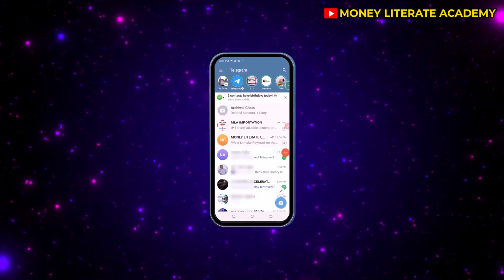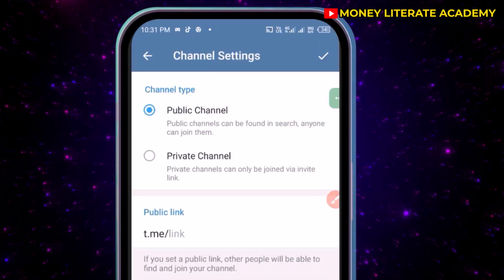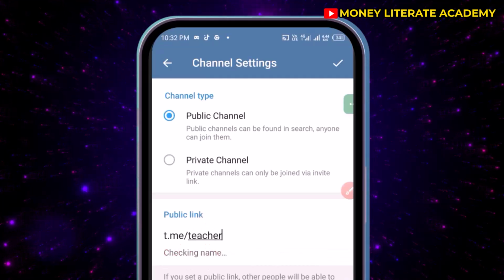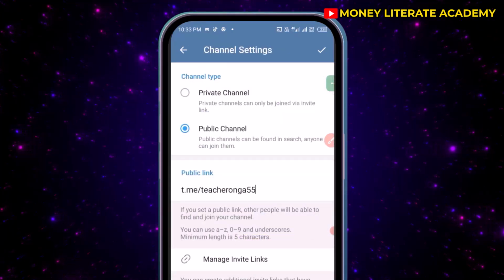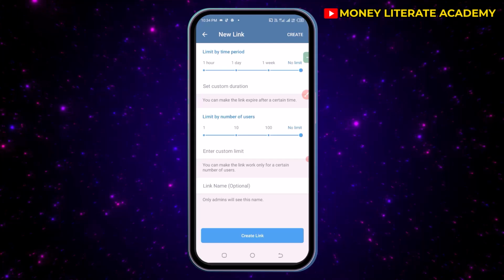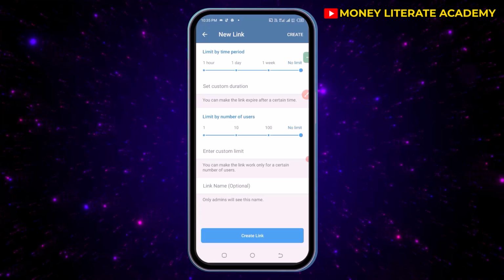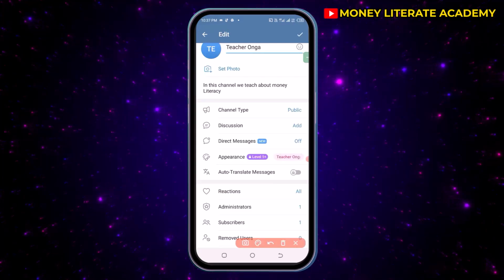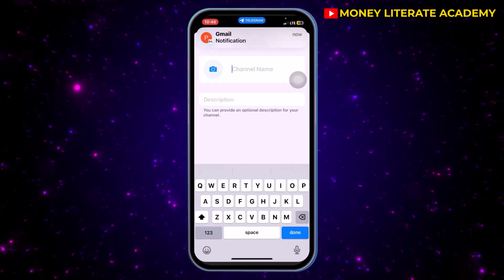HOW TO CREATE TELEGRAM CHANNEL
Learn how to create a Telegram channel step-by-step on both Android and iPhone, even if you're completely new to Telegram. This tutorial walks you through setting up your Telegram channel, customizing all essential settings, and preparing it for growth.

JOIN OUR VIP CLASS NOW
YOUTUBE VIP CLASS